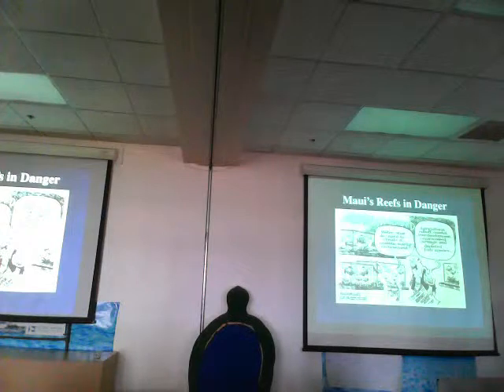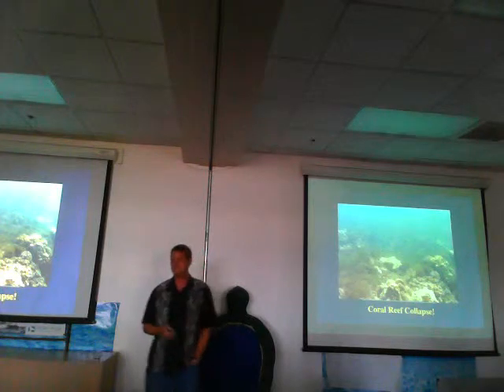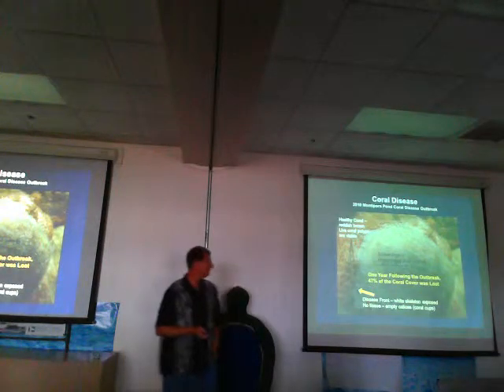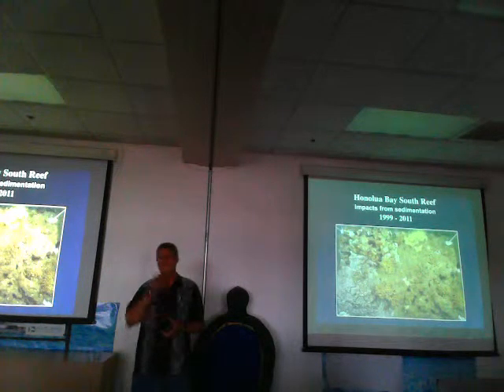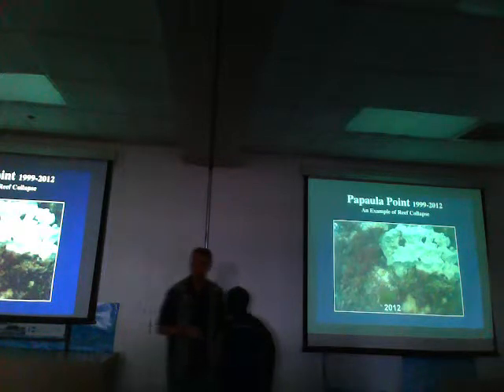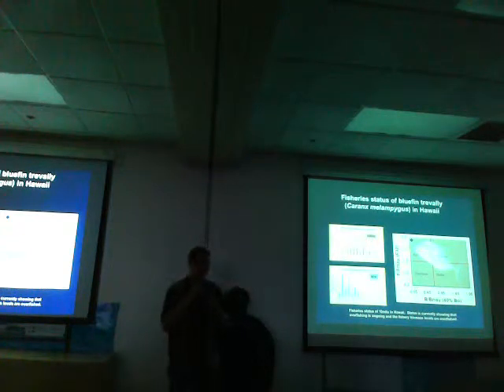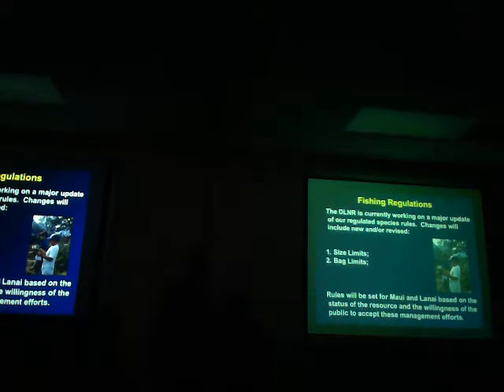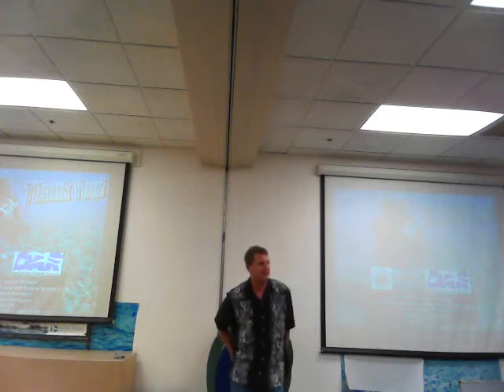Making Waves Lecture Series: "State of the Reef"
Russell Sparks, Aquatic Biologist with the Hawaii Division of Aquatic Resources, presents an overview of Maui's coral reef monitoring efforts and reef trends over a 15 year data set.  He provides detailed insight regarding the main threats to Maui's coral reef ecosystems, potential management options and future expectations.   Specific examples of reef degradation are present throughout the lecture.  Cause, effect and symptoms of reef degradation are also thoroughly covered and explained.